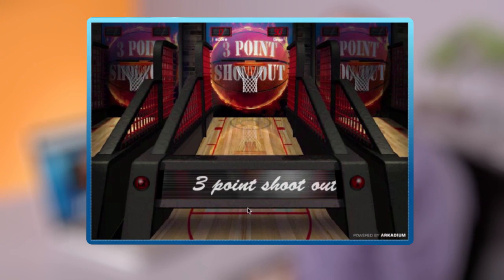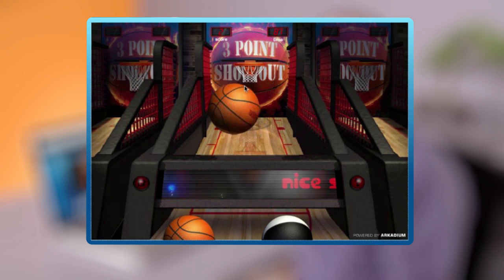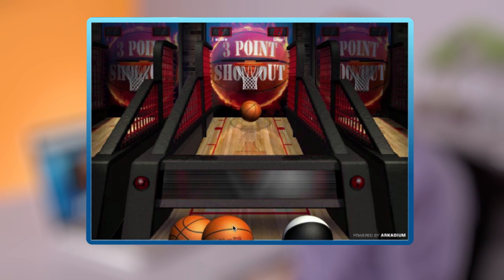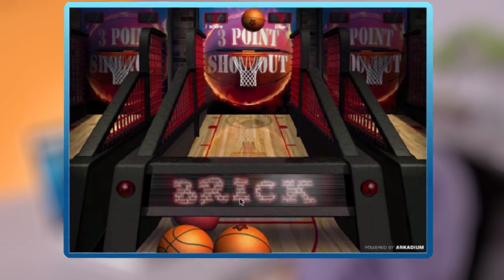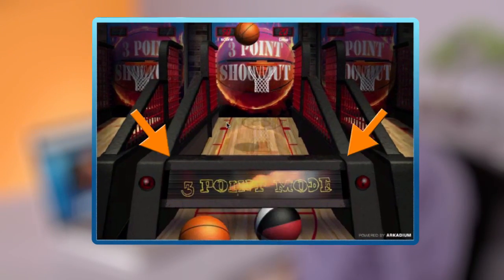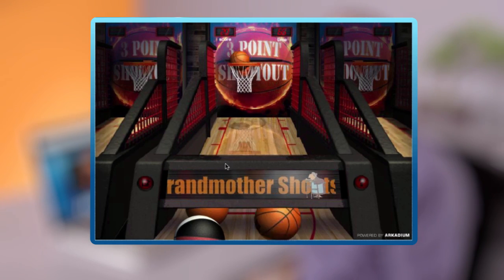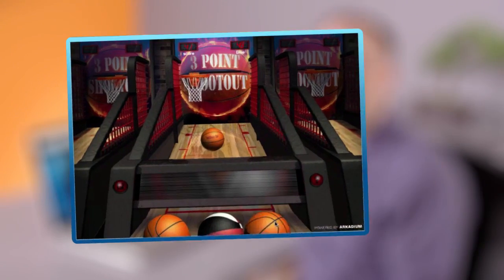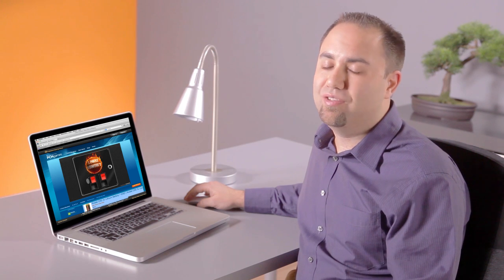3 Point Shootout Game Tips for Playing at PCHGames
Learn how to play 3-point shootout – the action-packed basketball game that’s a real slam dunk!  You’ll get tips about how to score the most points and other gameplay strategies!